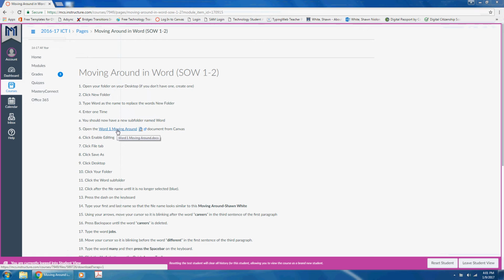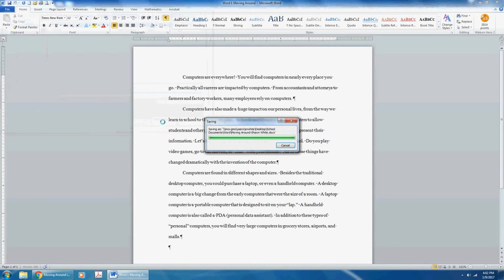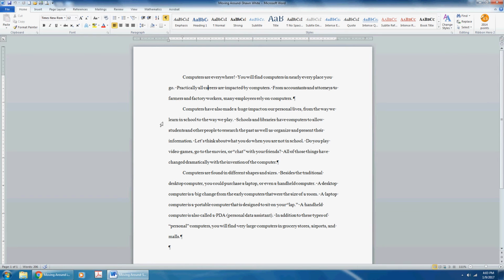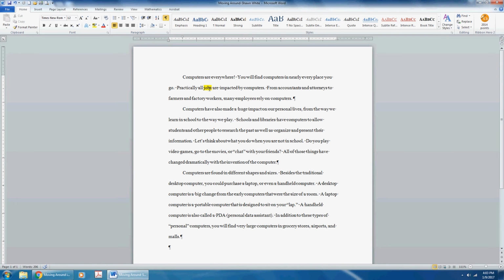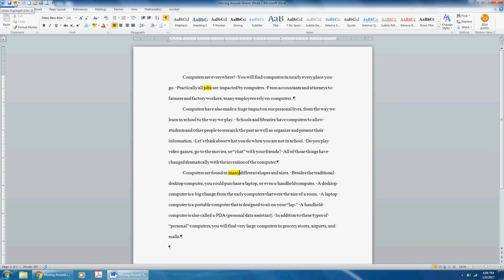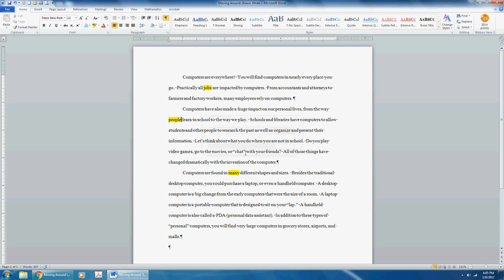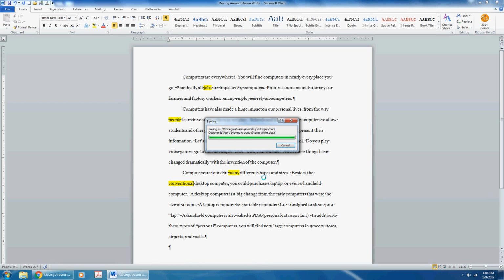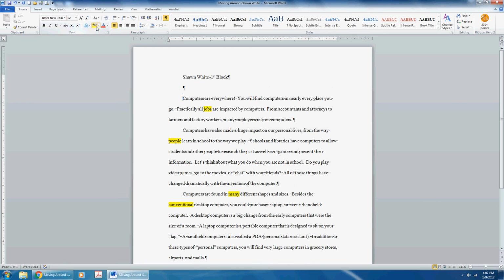Word 1 2 Moving Around Instructions